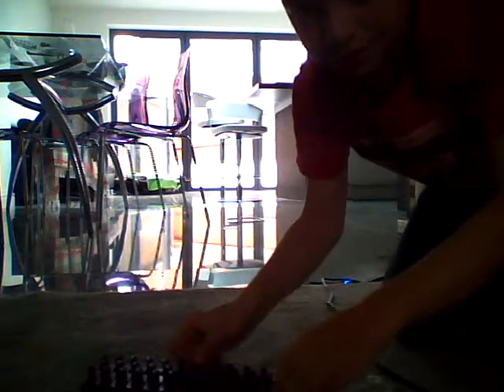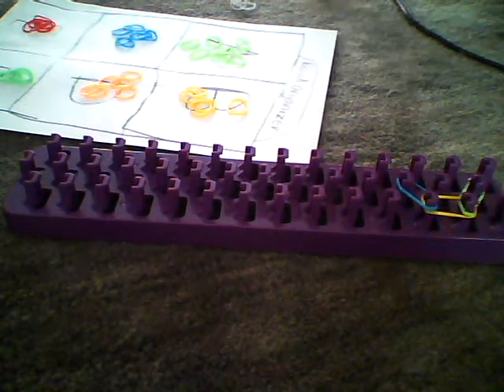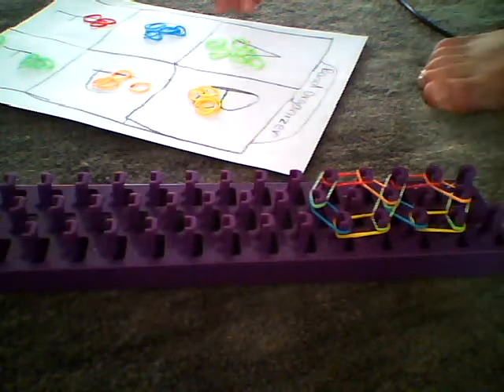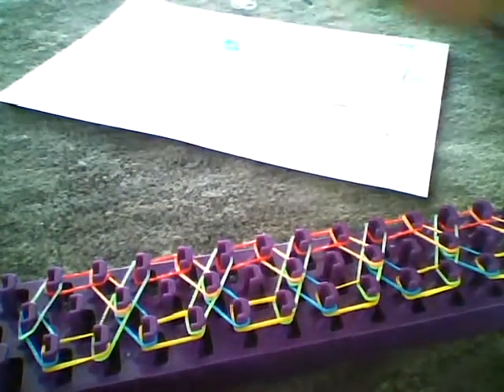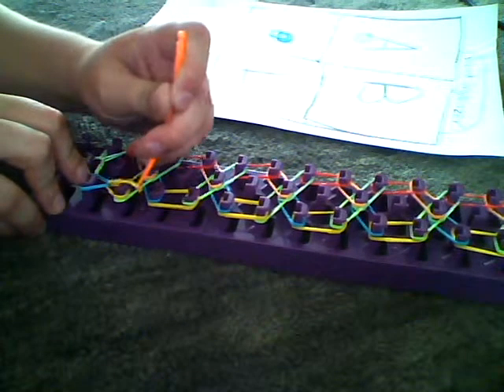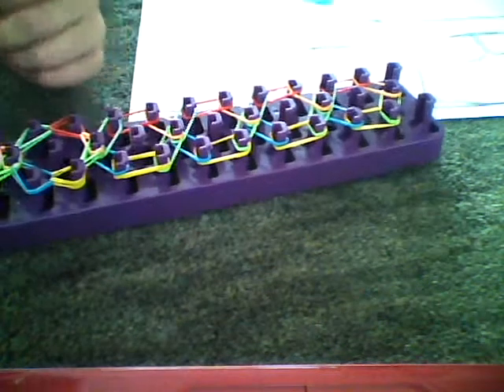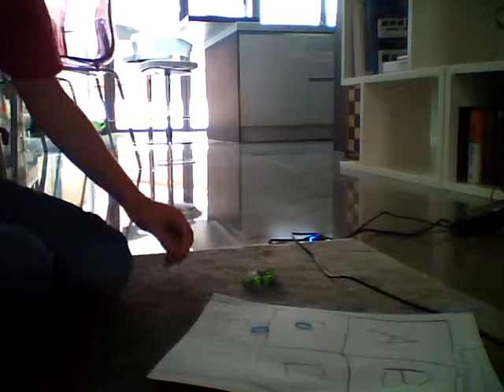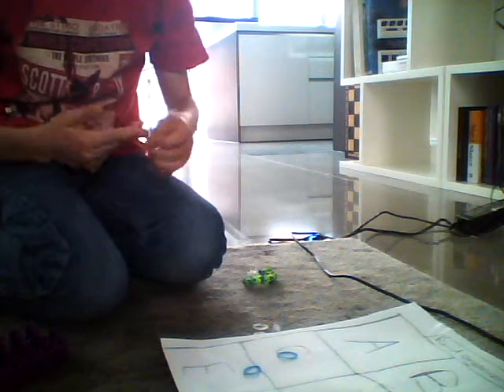Rainbow Loom Bands Honeycomb Bracelet